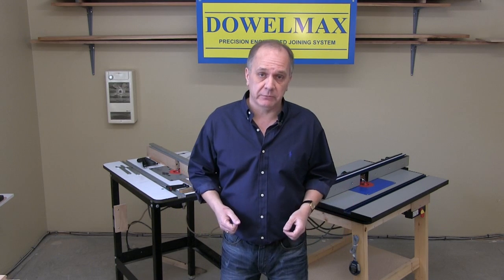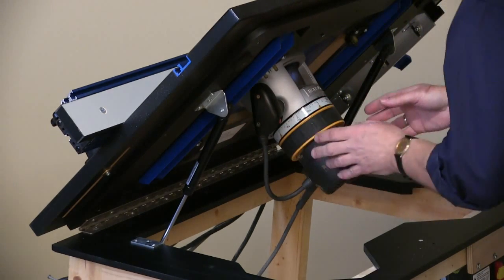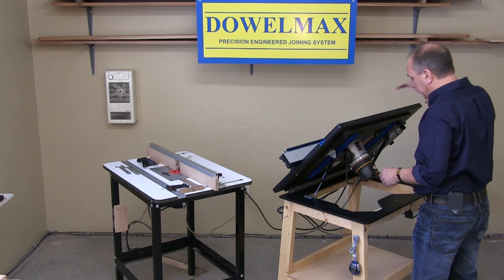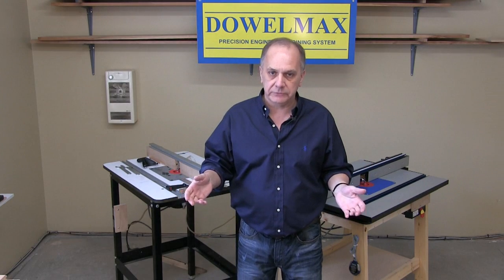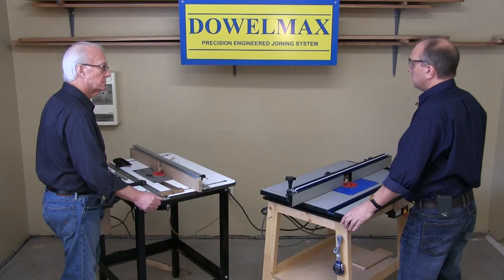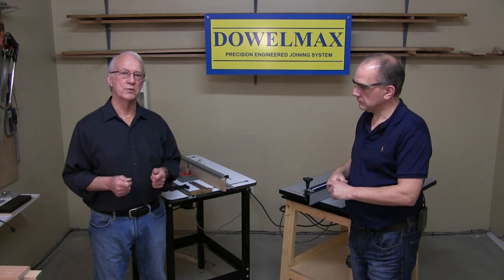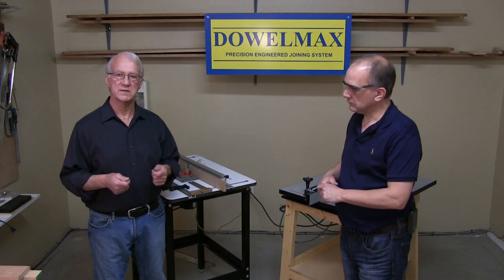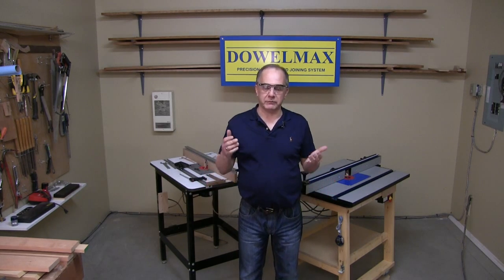Router Lift Face-Off Comparison Test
Witness the revolutionary Dowelmax Router Lift in a face-off comparison test versus a crank handle type lift. The new lift uses eight fewer steps and almost two thirds less time to perform a bit change and height adjustment!